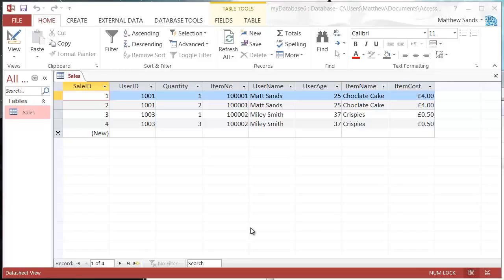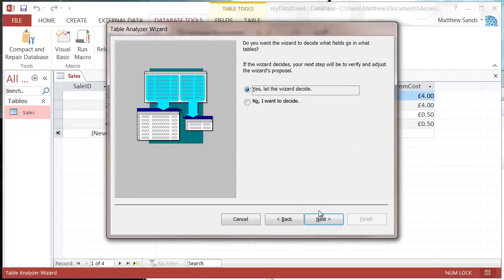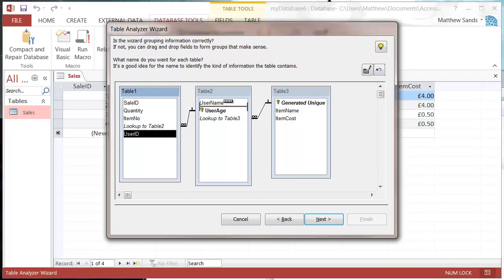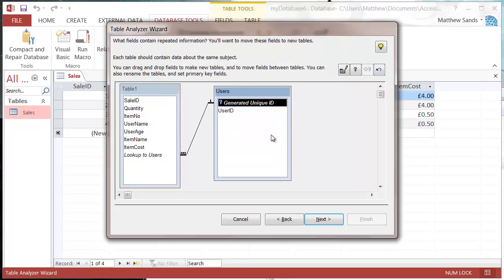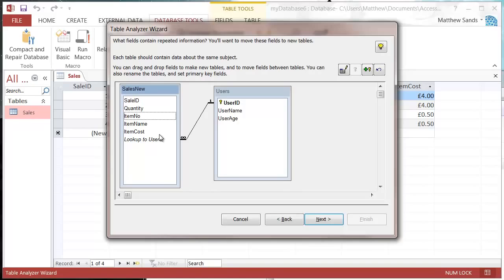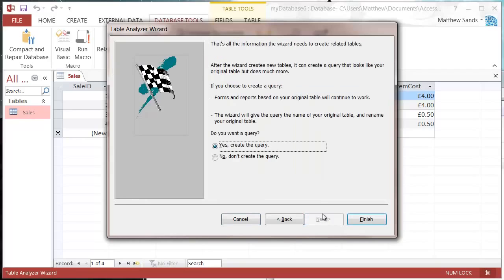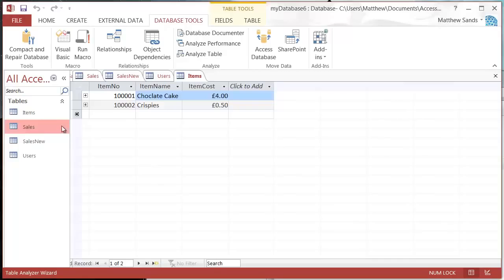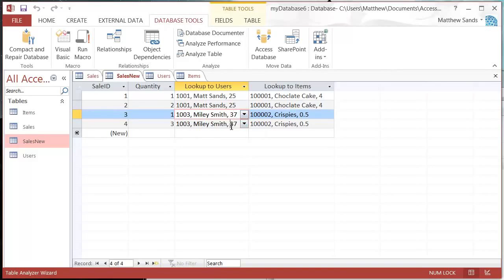Access 2013 Tutorial 6 Auto Normalization Using Wizard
ms access tutor